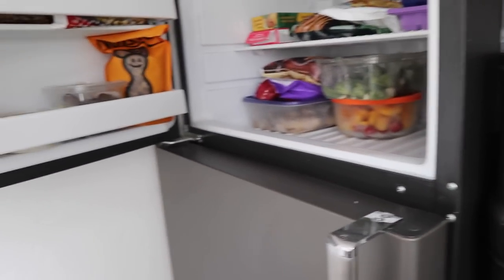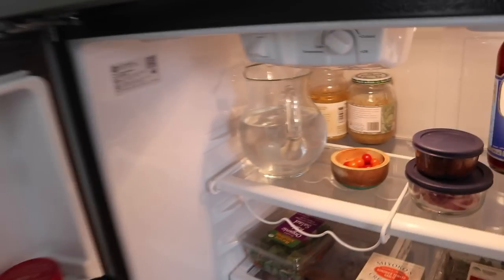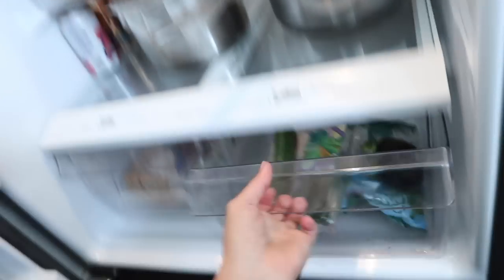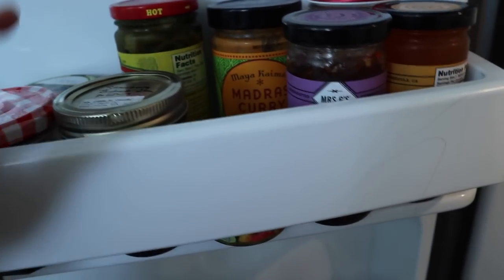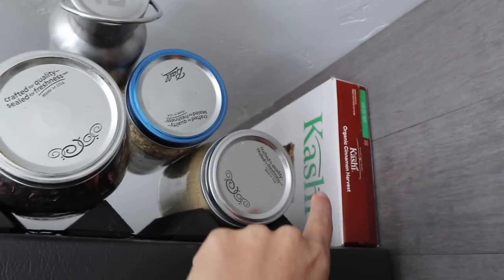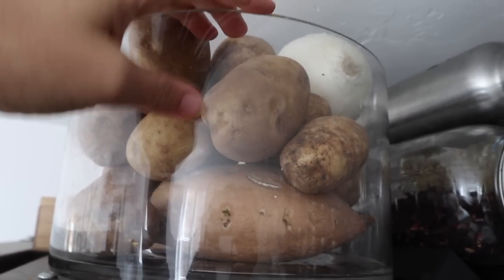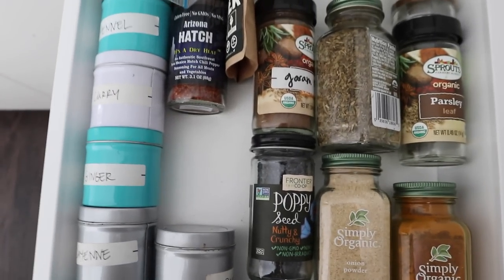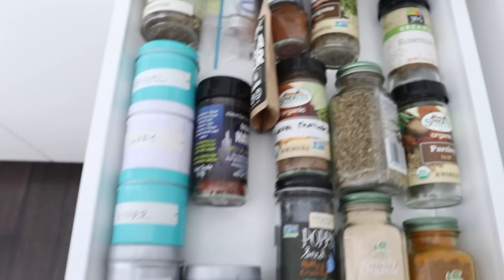VEGAN PANTRY & FRIDGE TOUR / TINY HOUSE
Free weight loss recipes I ate to lose 70lbs!

★ Not losing weight on a plant-based diet?